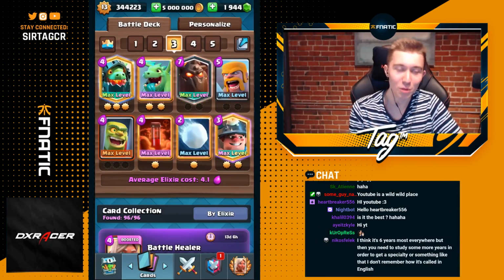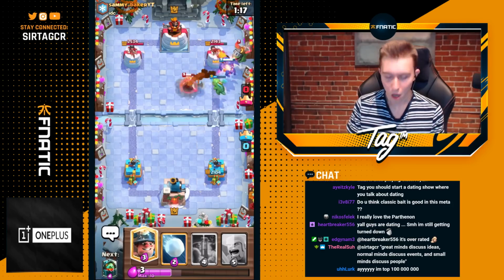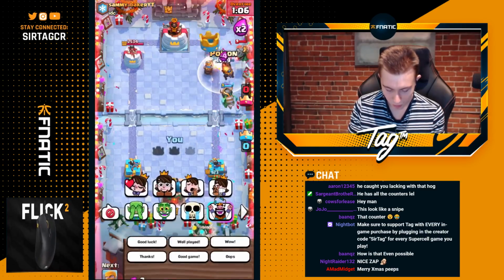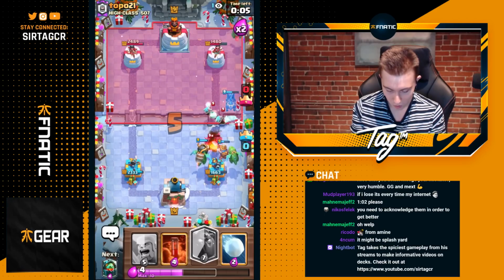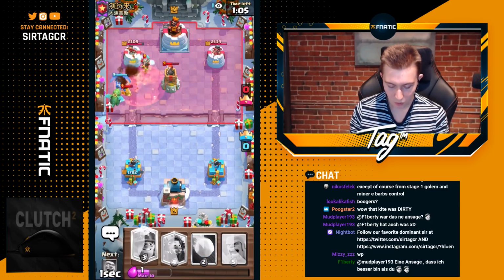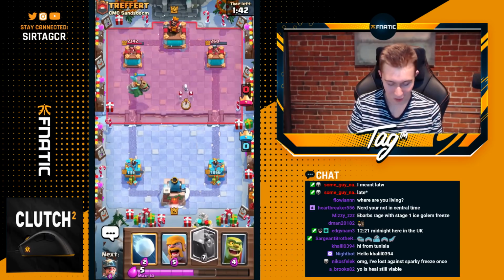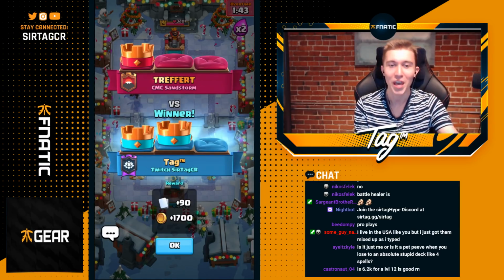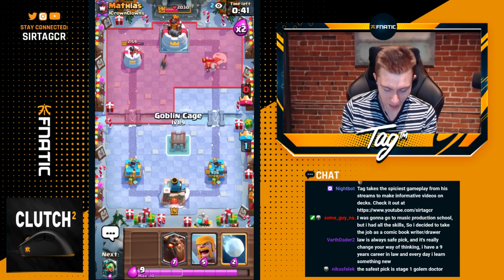87% WIN RATE! NEW LAVA MINER CONTROL DECK — Clash Royale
New Lava Miner Control Deck | SirTagCR - Clash Royale

In this clash royale lava hound deck video, I played the clash royale best lava hound deck. This clash royale lava miner deck dominates the meta because so many people are running bomb tower control decks. This clash royale miner deck is one of the best clash royale miner control decks because it counters the meta. Try this clash royale best miner deck today for some fast & easy wins! Let me know how this miner cycle & clash royale new lava hound deck work for you!